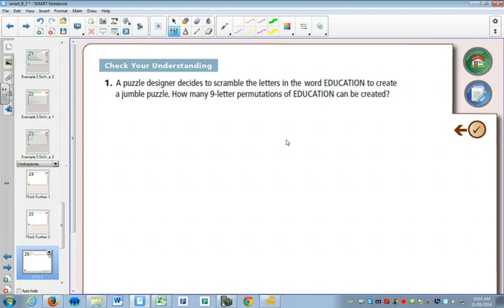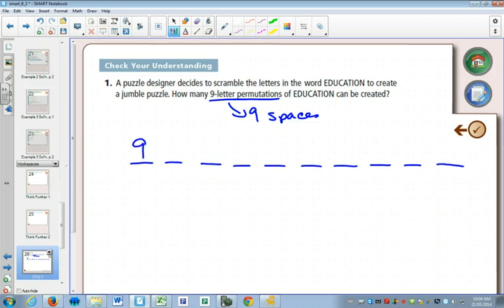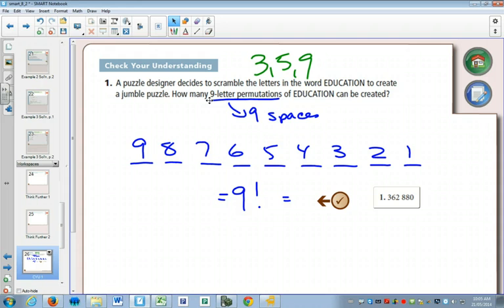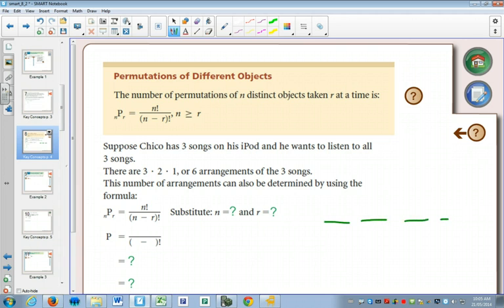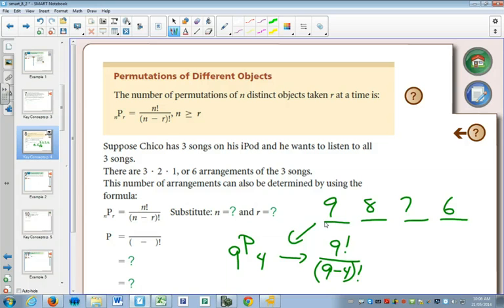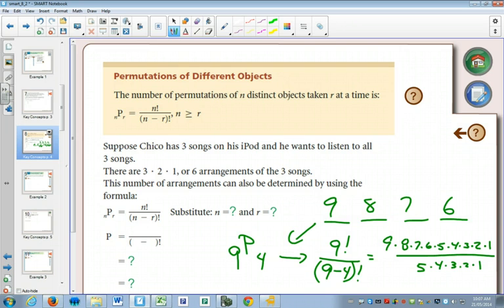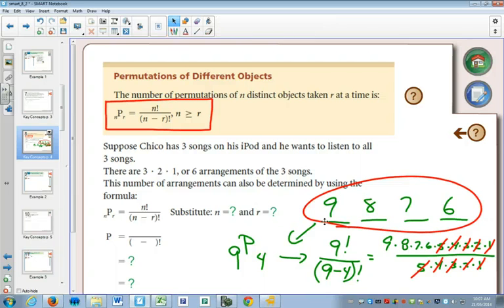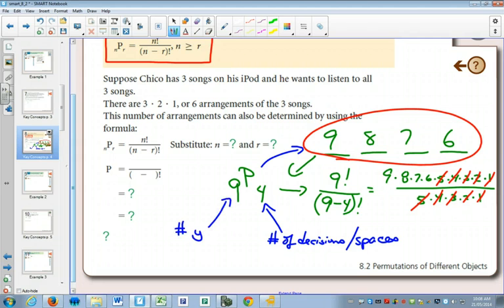MA40SP 8.2 Example 1